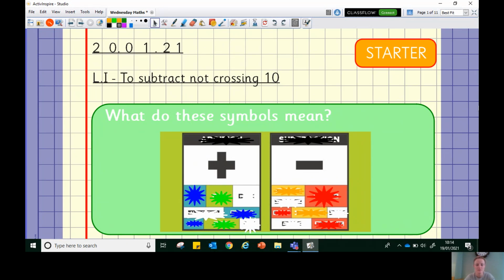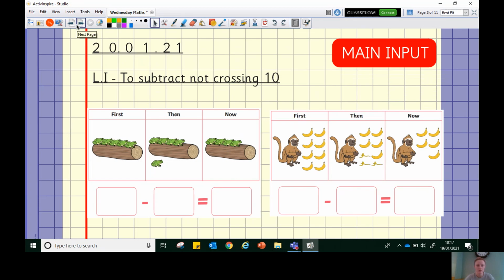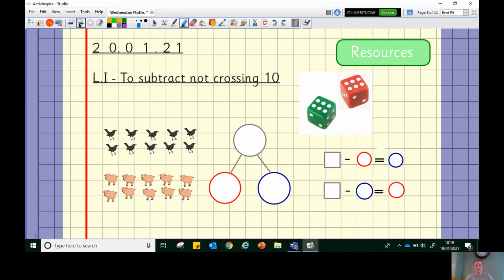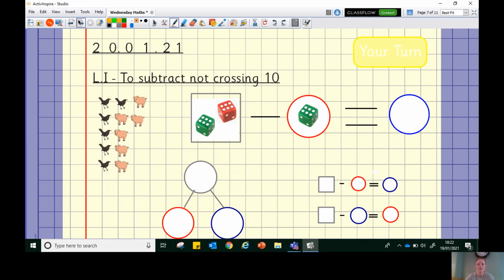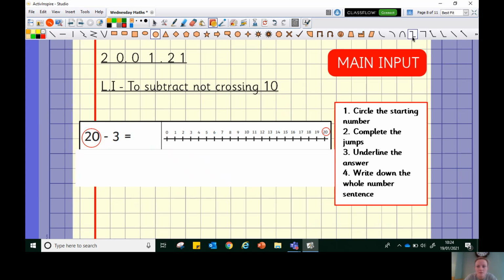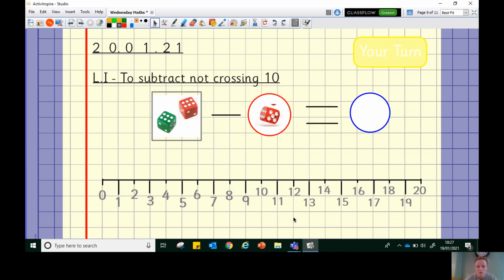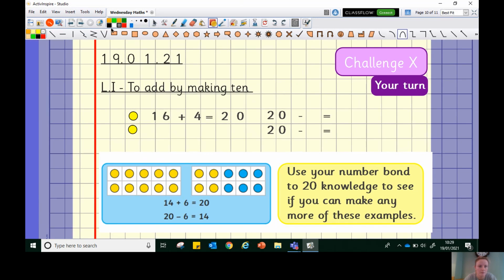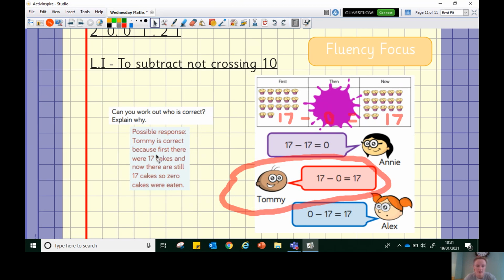Wednesday 20th January 2021 - Year 1 - Maths